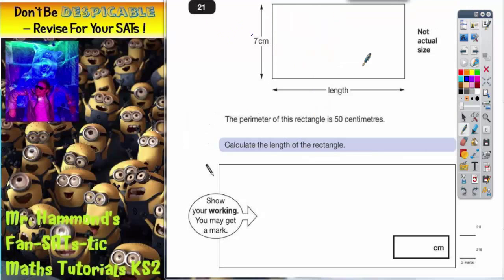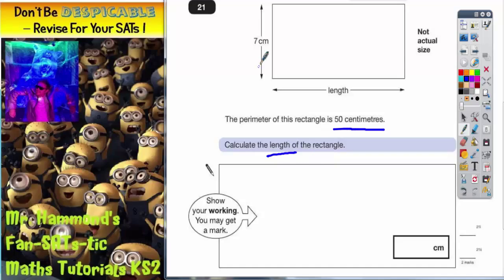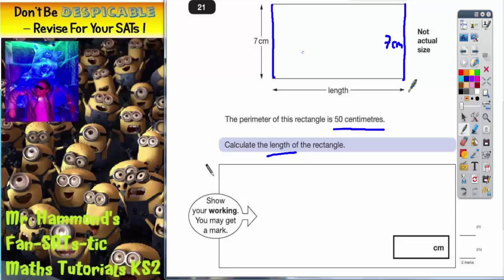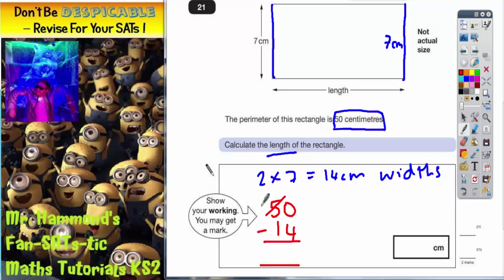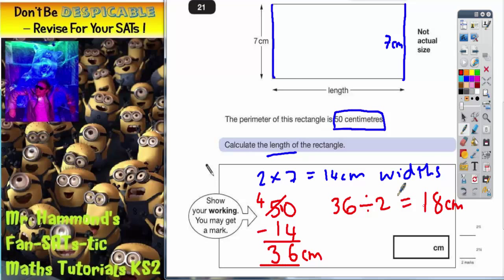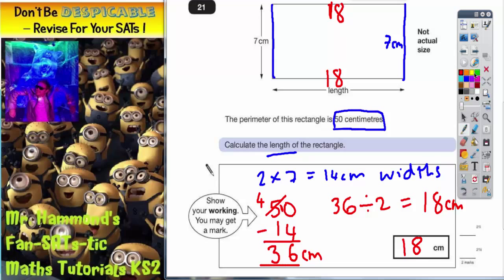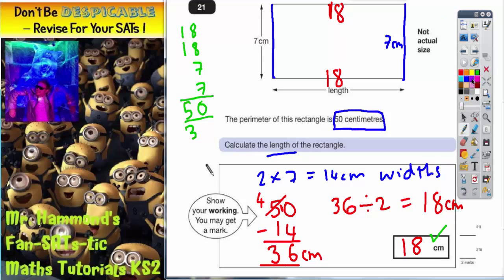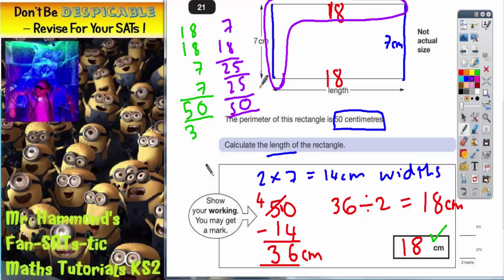Maths KS2 SATS 2010A Q21 ghammond